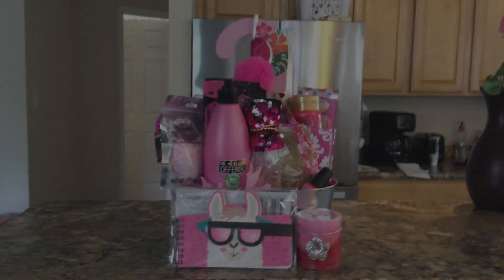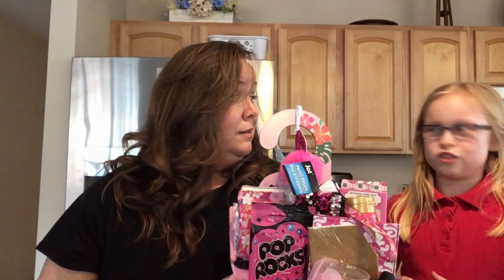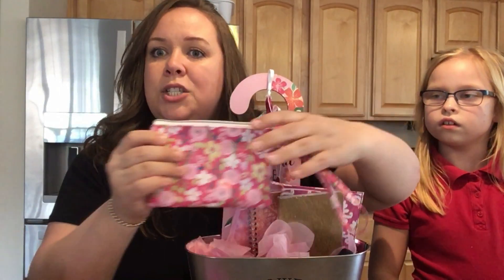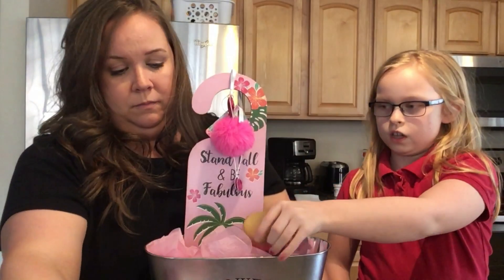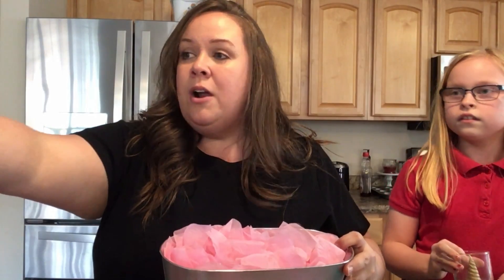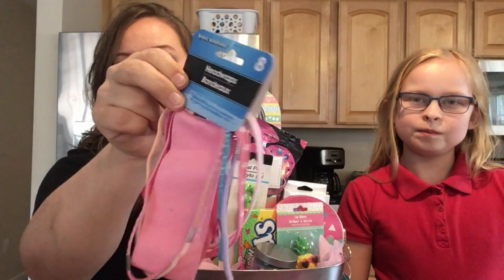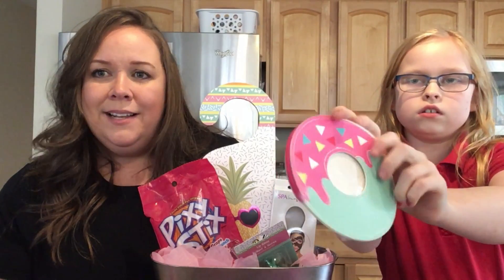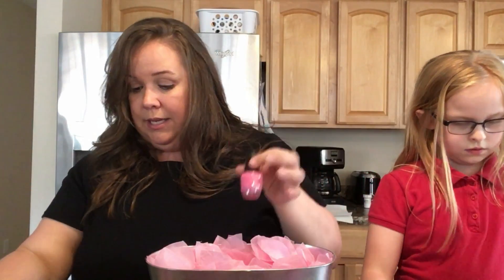Dollar tree gift basket Ideas// A PINK THEME AND A SWEET TREAT THEME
A little bit about me:

Hi, my name is Eileen. I am a 41 year old mother of three. I have 3 girls. My oldest is 20, my middle daughter is 17, and my youngest is 10.  I have an amazing husband who works hard so I can stay at home and take care of the kids. I have been previously divorced and been a single mother so I have a little bit of experience in that field also. My 20 year old is married to her best friend and lives out of state so chances are when she visits you won't be seeing any of me because I’M OBSESSED WITH HER AND WILL BE GIVING HER ALL MY ATTENTION. Of course I love all my children the same but there's something to be said for first borns. My 17 year old is a private person and doesn't appear on my videos much. She has bipolar disorder and some developmental delays so we work as a team to complete daily living tasks. My 10 year old you will see ALL the time in my videos because she loves to be around me and she loves the camera! She is homeschooled mostly due to her intestinal issues. She had a colon resection 4 years ago and still suffers from many food allergies. These two babes keep me on the go a lot but I love cleaning, diy’s, crafting and planning which is what you will see mostly on this channel. Cleaning and being creative are very therapeutic for me. Thank you guys for being so wonderful.

Send mail to:
Chaotic Mom
Grasonville, MD 21638